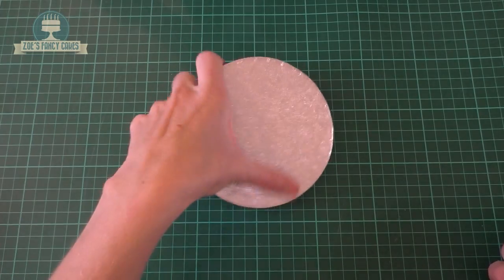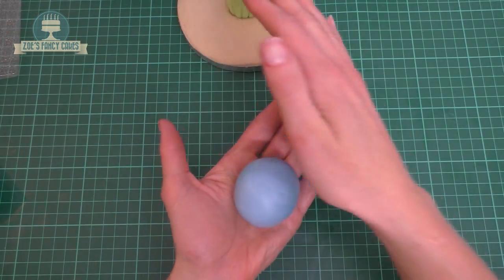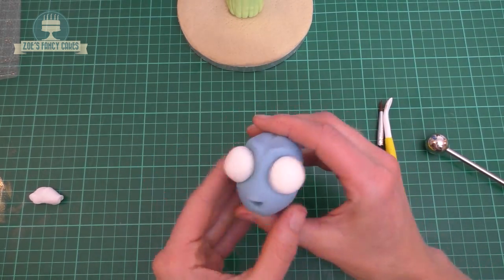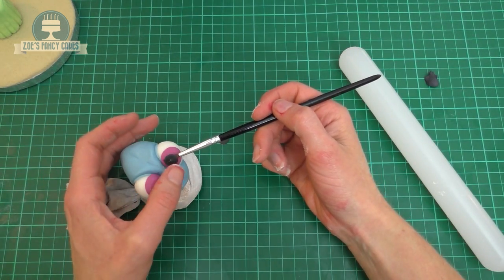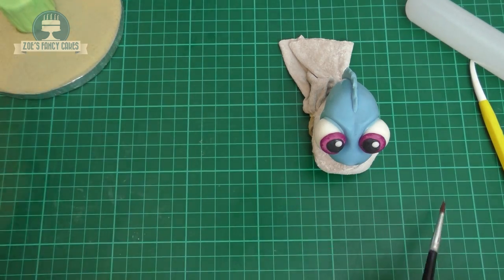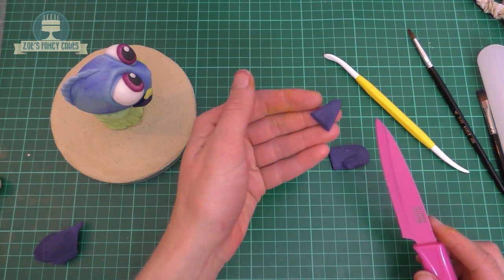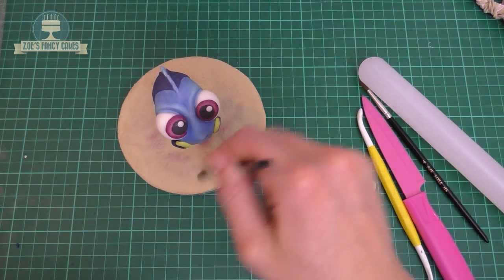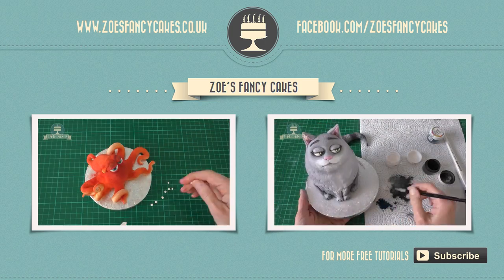Finding Dory cake topper: baby Dory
Baby Dory cake topper - How to make a Dory cake topper ( cute baby Dory! ) from the new Finding Dory movie. I saw baby Dory in a trailer for the new Finding Dory film and she was so cute I just had to make a cake topper of her! :)
I have created this cake topper using modelling paste / gum paste. You could also use polymer clay / fimo to sculpt the topper.
I will probably keep this model on my desk with the Hank the septopus topper I make last week too :) You can watch my Hank tutorial

Cake knife
Spring green sugarflair
Kiwi green sugarflair
Pale blue modelling paste
Dark blue modelling paste
PME modelling tool
Cake balling tool
Magenta sugarflair
Primrose sugarflair
Petal craft cake dusts
Circle plunger cutter